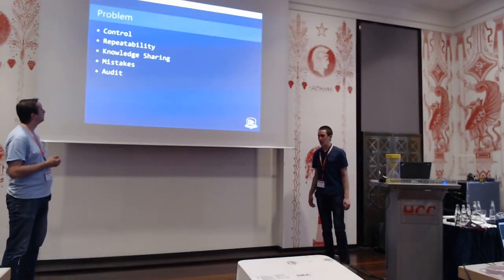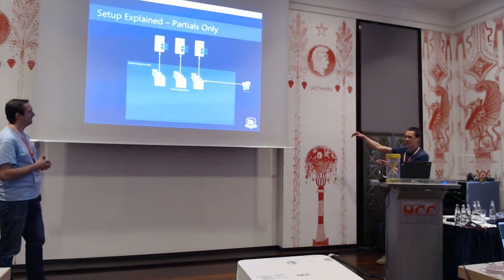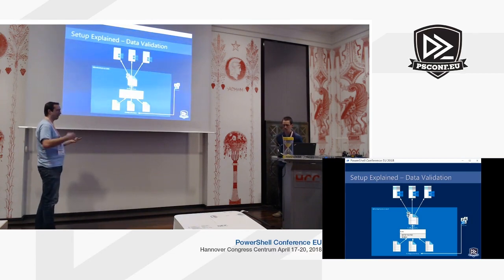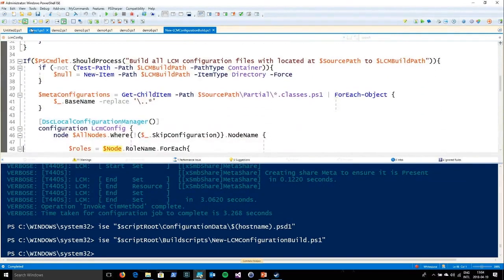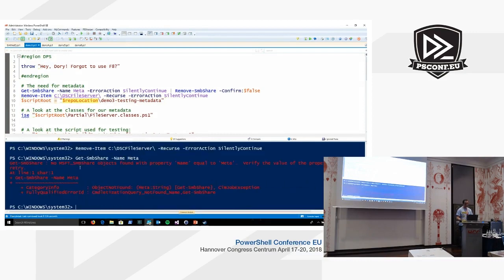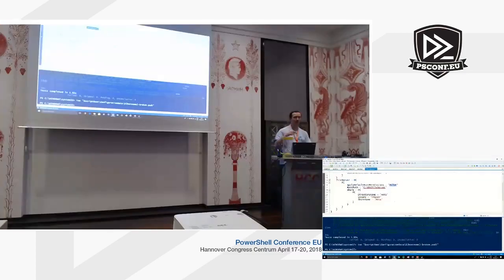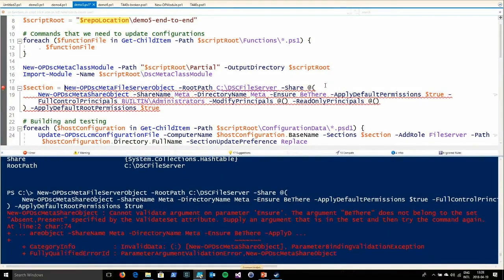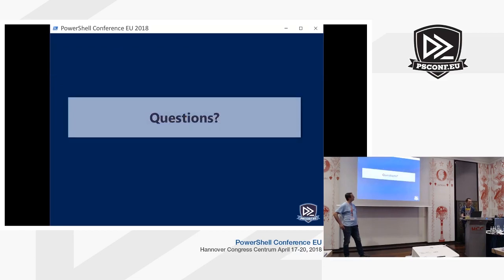Automate automating your automation (DSC with class-defined metadata) - Daniël Both, Bartek Bi...